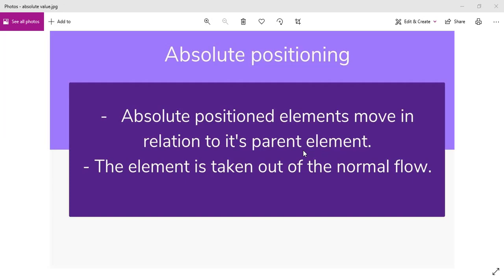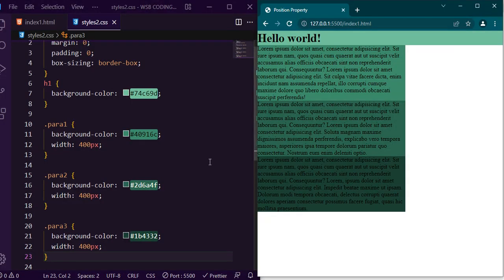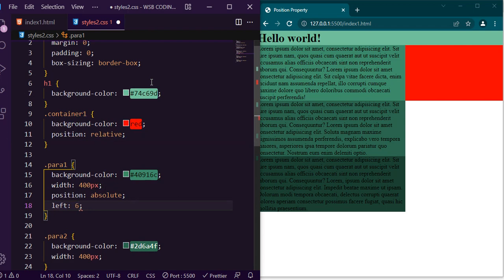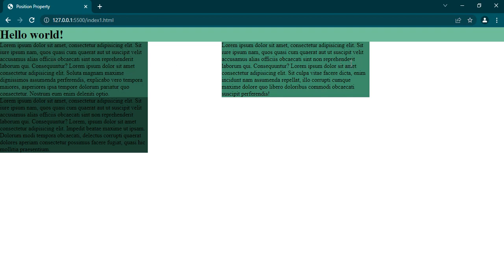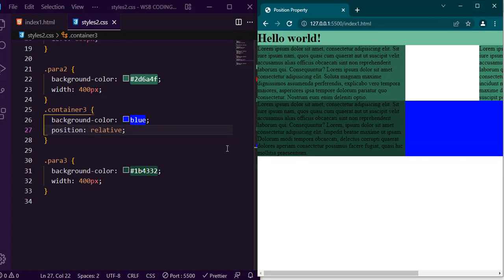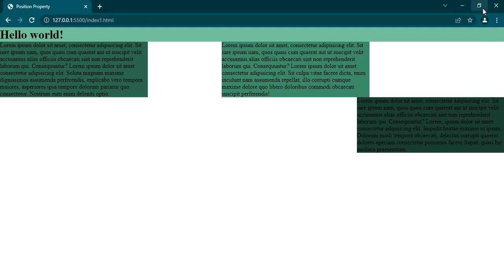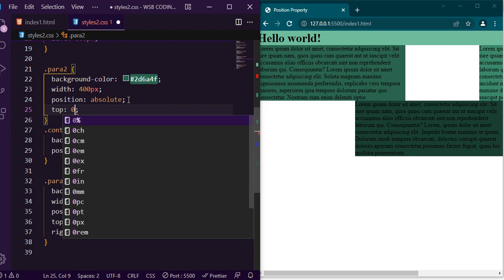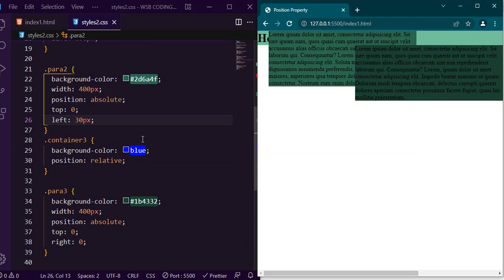Lesson 25 | Position: Absolute | Web Design Full Course